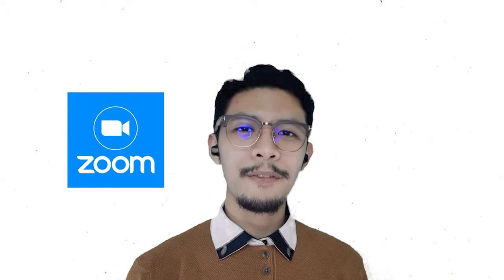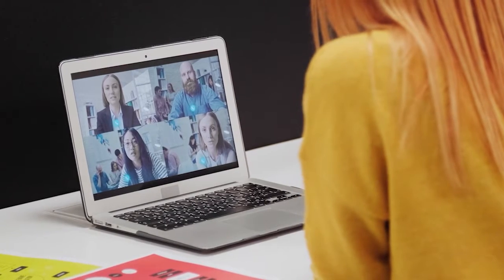The right virtual meeting platform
The Covid-19 pandemic in Malaysia is an epidemic of a disease that spreads rapidly among citizens without knowing its victims. The outbreak causes a disease that can be fatal when exposed to water droplets by a virus carrier. Viruses are everywhere that are difficult to detect with the naked eye. Therefore, the result of this covid-19 dynamic effect has led to the evolution of our national education system. Many changes have taken place to avoid close interaction among the people. Following the SOPs that have been set, there are various virtual technologies developed to facilitate learning, meetings, seminars especially online learning platform as the main learning platform, in the absence of face-to-face meetings proved challenging. This development makes users must make choices in determining the platform they want to use according to the needs of the program. In based on the feedback then this idea is formed and translated in the form of multimedia to help users make the right platform choice to facilitate the smooth running of the program virtually and to further facilitate the use of technology more widely.